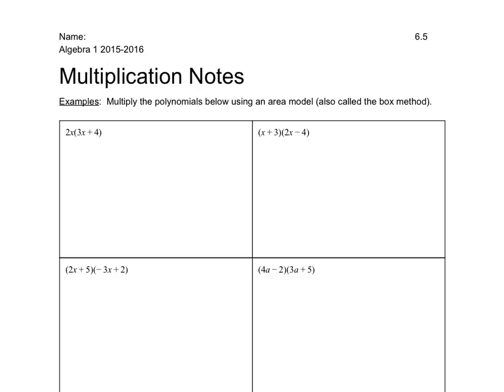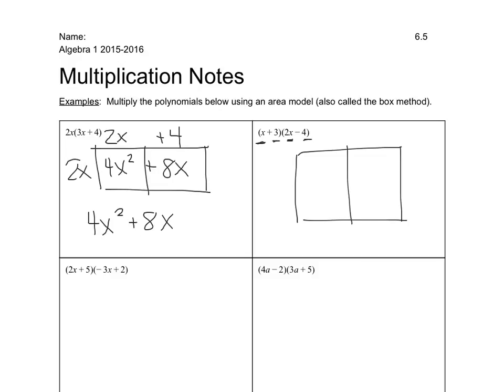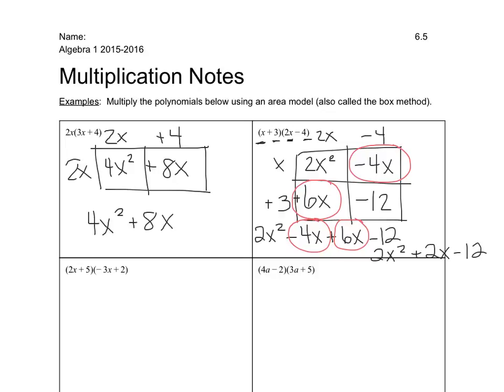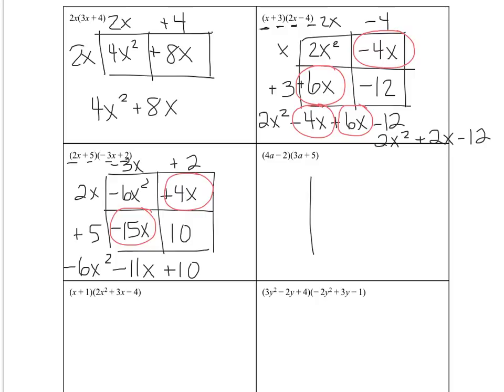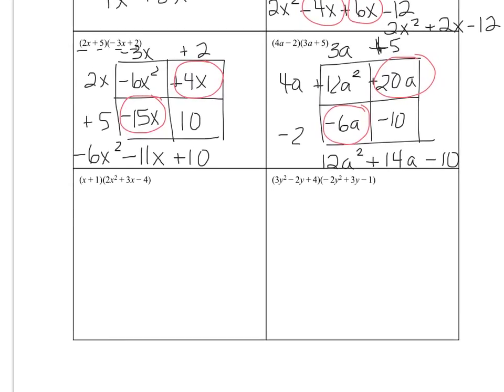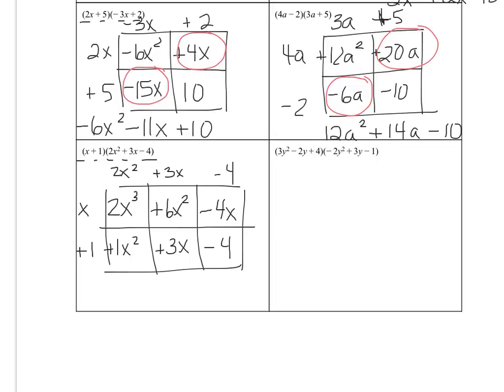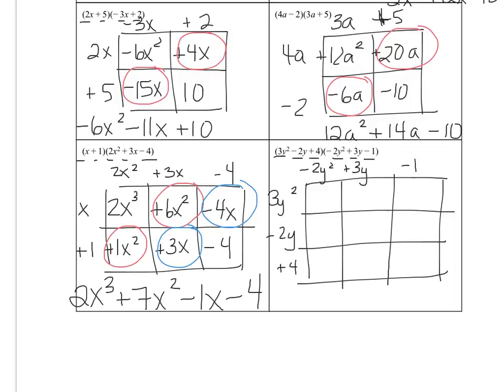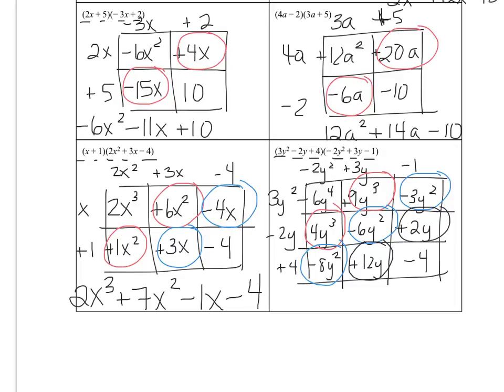6.5 multiplying polynomials with an area